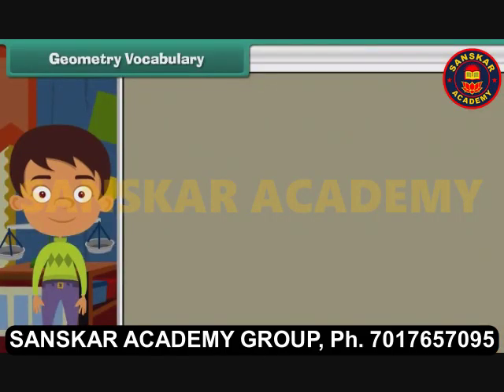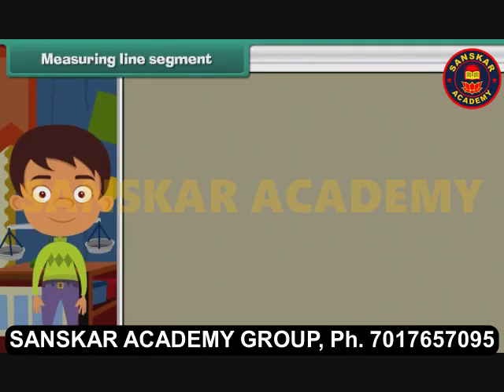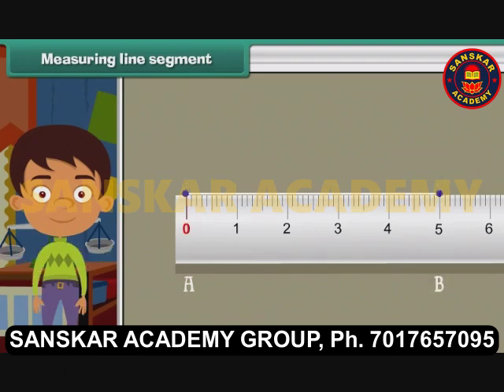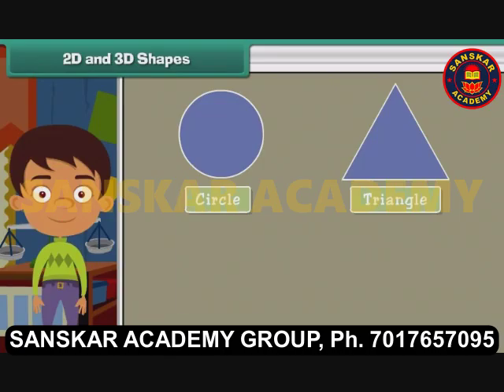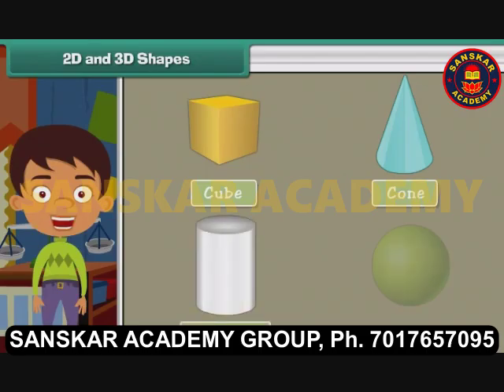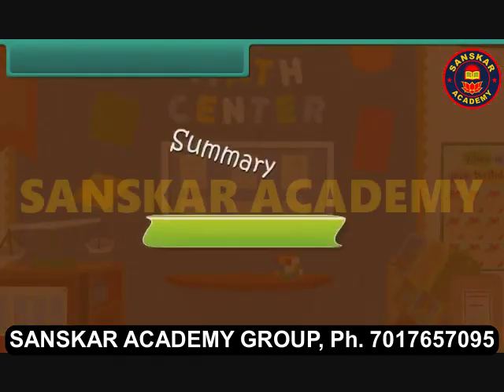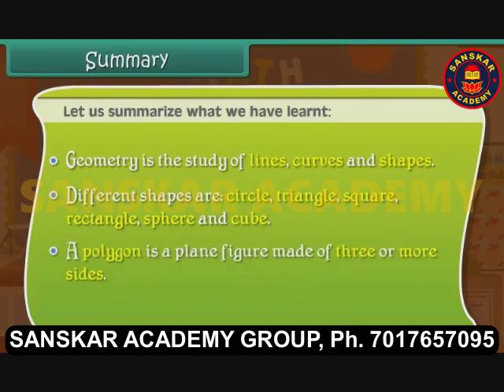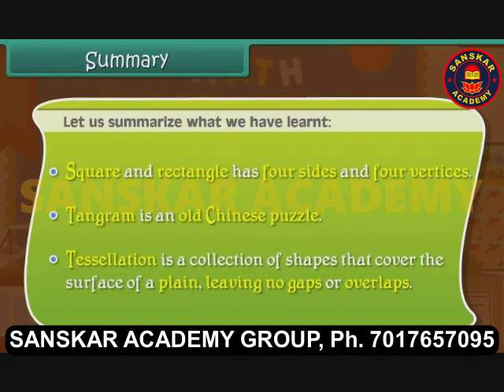Maths Geometry By Sanskar Academy Education Plus